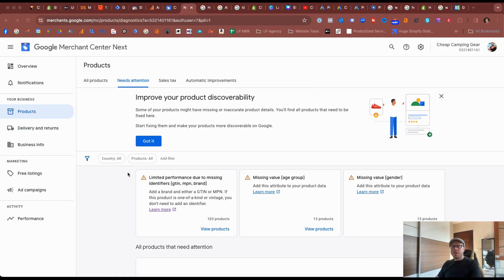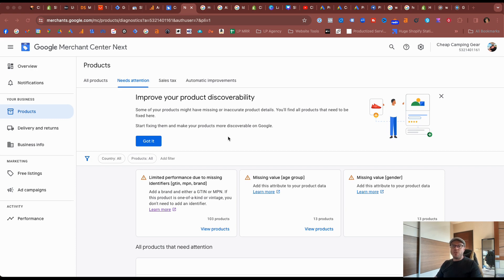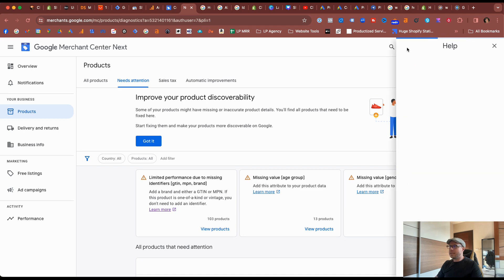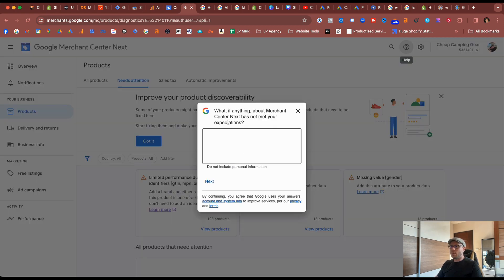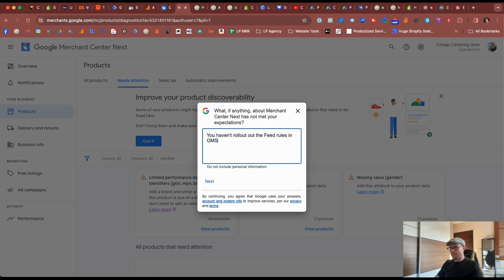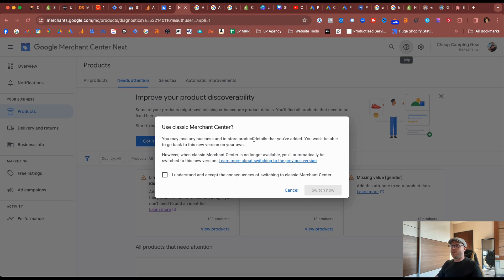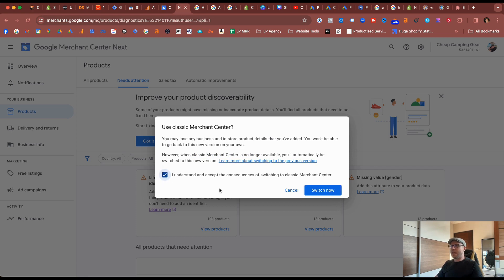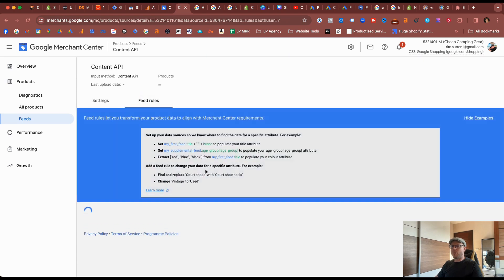Switching BACK To Google Merchant Center Classic From GMC Next Made Easy! 🔄🔙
Encountering challenges with Google Merchant Center Next? Need to switch back to the Classic version for better functionality? This video is your step-by-step guide to making a smooth transition back to Google Merchant Center Classic.

🔍 What You'll Learn:

✅ The reasons and situations where rolling back to the Classic version is beneficial.
✅ A detailed, easy-to-follow walkthrough for reverting from Google Merchant Center Next to Classic.
✅ Tips to ensure a seamless transition without losing important data or functionality.

👍 Why This Video is Essential:

🚀 Navigate the complexities of Google Merchant Center with ease.
📊 Maintain your product listings and feed rules effectively during the transition.
💡 Gain insights into managing your e-commerce platform efficiently.

🎥 Ready to switch back to Google Merchant Center Classic? Watch this video now for a hassle-free rollback!